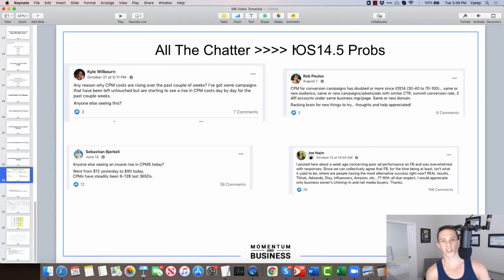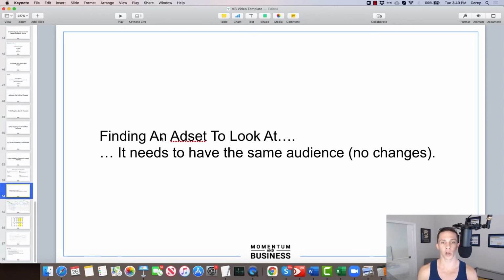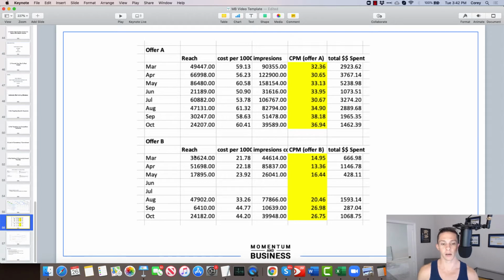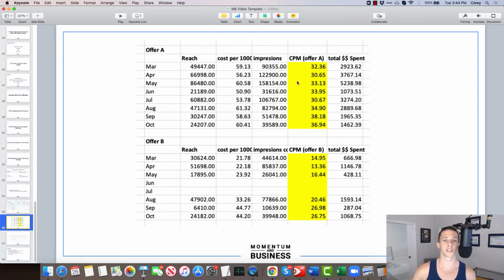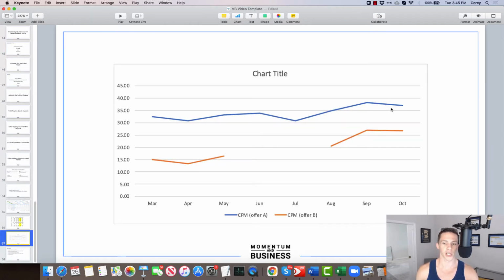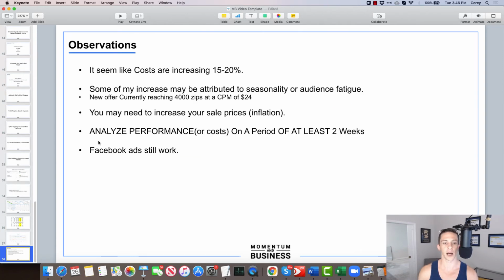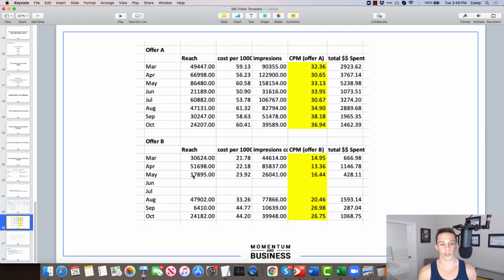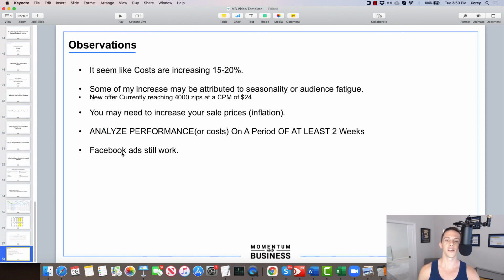How Has IOS14.15 Impacted My CPM On Facebook Ads ($27,785 Analyzed)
Facebook advertisers everywhere are complaining that costs on the platform are going up radically.  Like it "10 yesterday and today its $190". Is there a CPM problem?

I decided to take a look at the last 8 months of ad costs in 2 adsets I have that have been relatively unchanged since the great cookie apocalypse in April 2021.